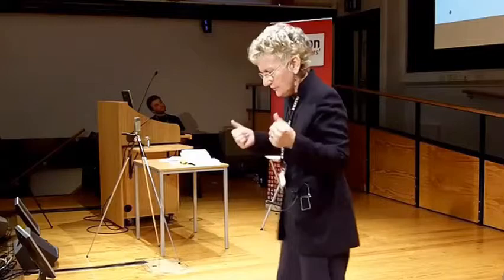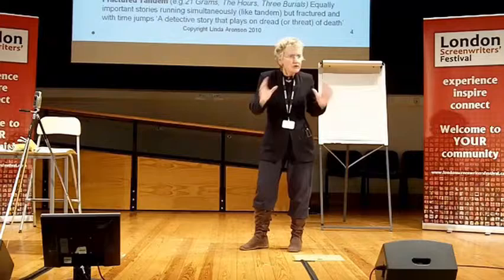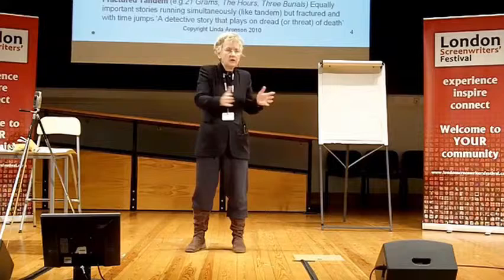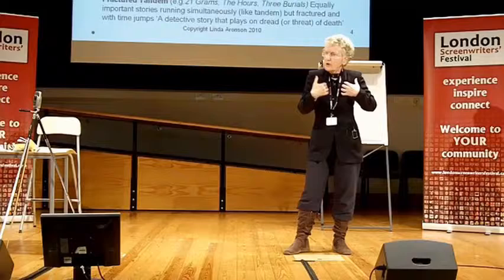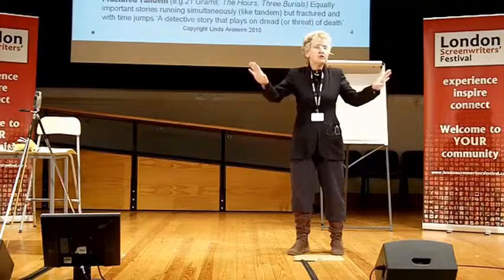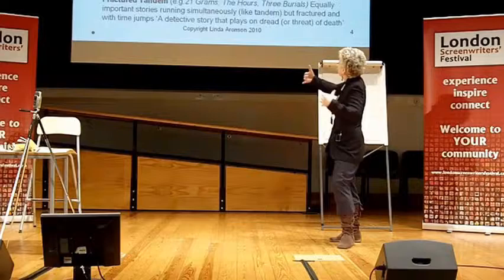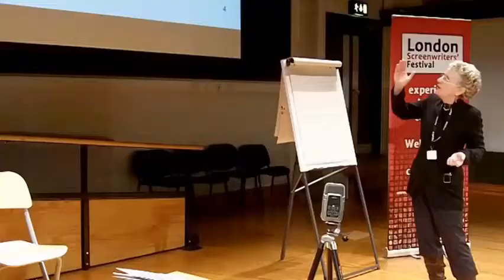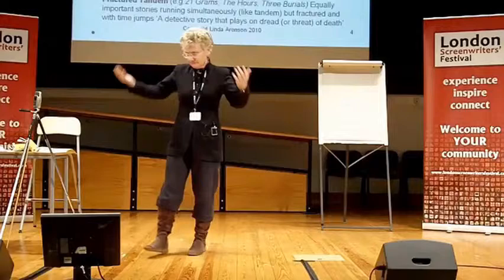Linda Aronson writing nonlinear, flashback and multiplot scripts London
Extract from Linda Aronson at the London Screenwriters' Festival explaining to writers how to structure nonlinear and multiplot scripts. The extract here talks about the plotting problems of films in Double Journey form - the form of films like Brokeback Mountain, where two characters are travelling towards each other, or away from each other or in parallel - and also mentions flashback.